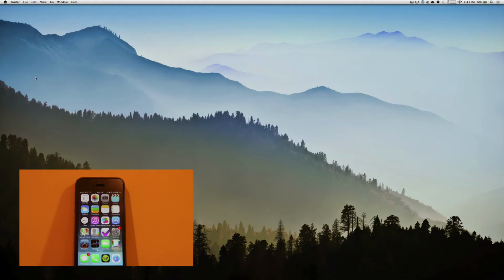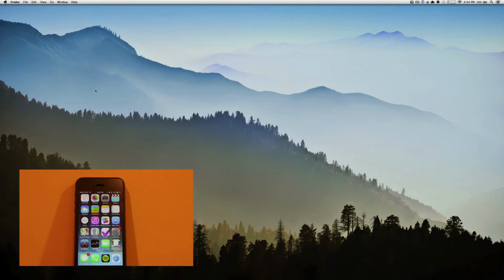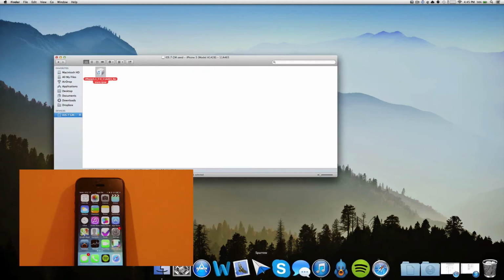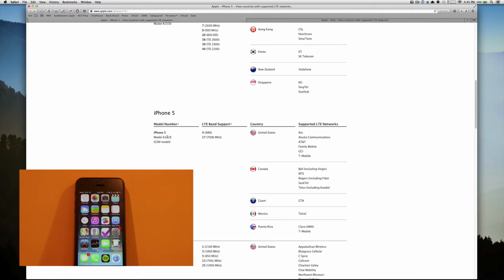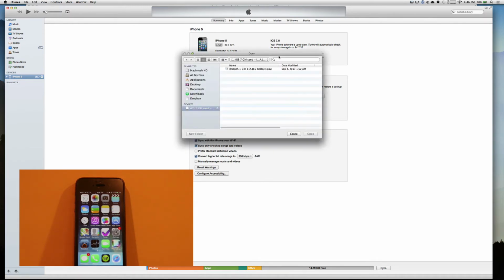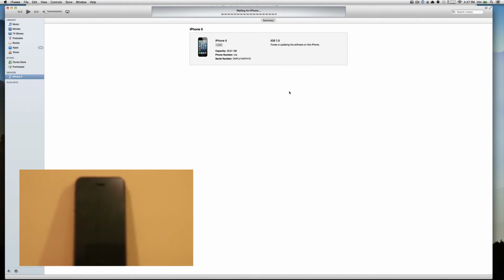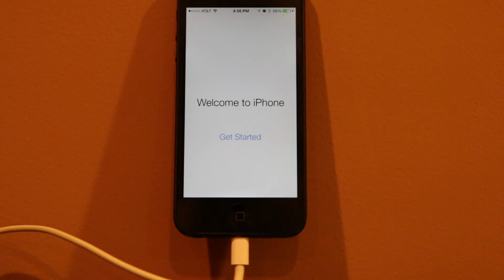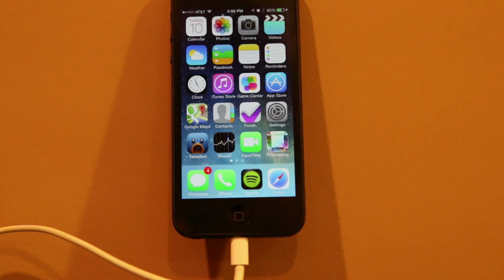How to Upgrade to iOS 7 GM - Complete Walkthrough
Here is a full walkthrough of how to upgrade to iOS 7 GM, regardless of what software you are on prior to this.

We are not held accountable for anything that happens to your phone, as you are installing this at your own risk.

Thanks!